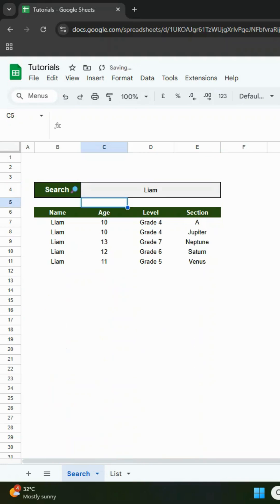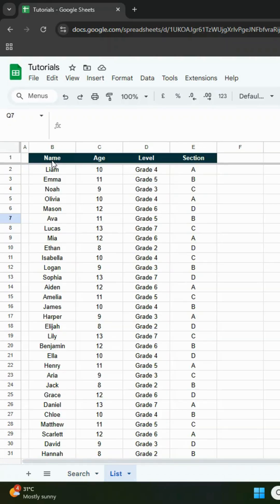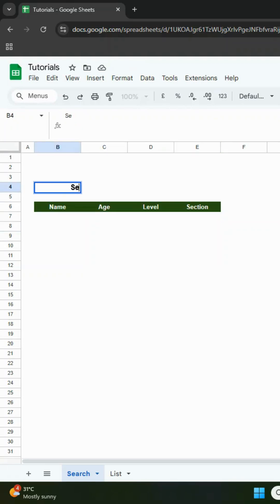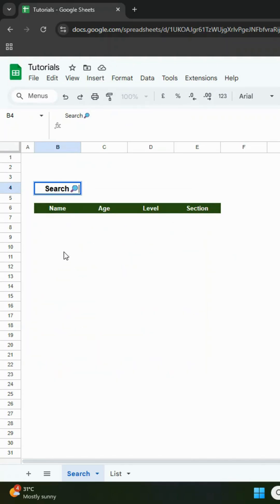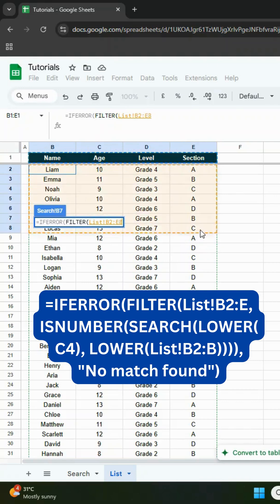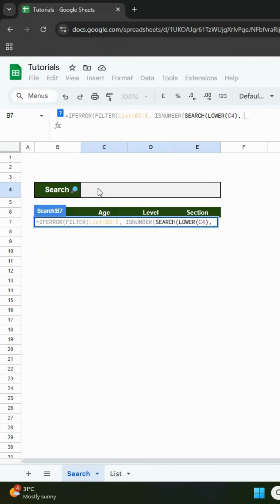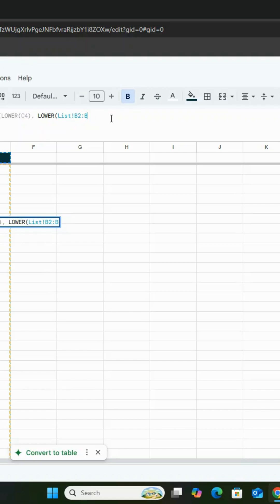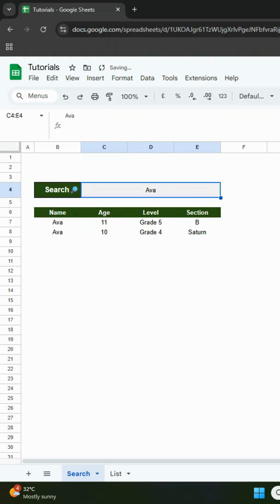Google Sheets Hack: Create a Dynamic Search Box in Minutes!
Are you struggling to find data quickly in your Google Sheets? 🤔
In this tutorial, I’ll show you step-by-step how to create a Dynamic Search Box in Google Sheets that will instantly filter your data as you type! 🔍✨

This trick is perfect for teachers, students, business owners, and anyone who wants to save time managing spreadsheets. 🚀
No more scrolling endlessly — just type, and let Google Sheets do the work!

📊 What you’ll learn in this video:
✅ How to set up a search box in Google Sheets
✅ The formulas you need to filter results dynamically
✅ Pro tips to make your sheet more interactive & user-friendly